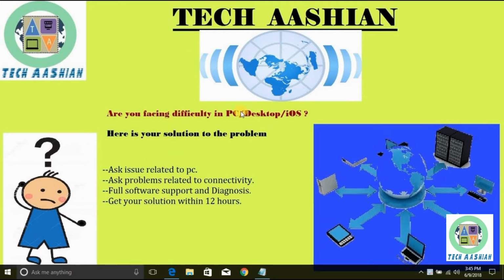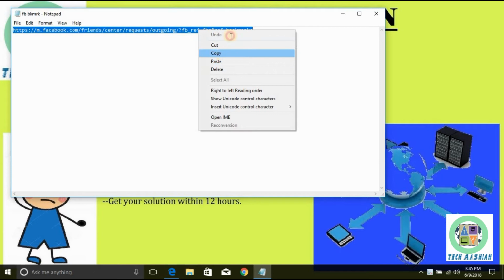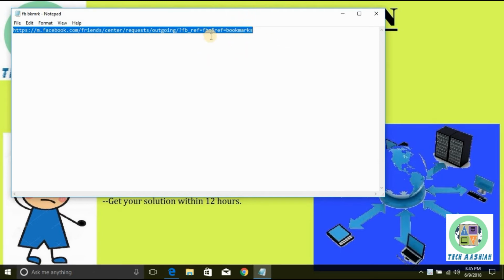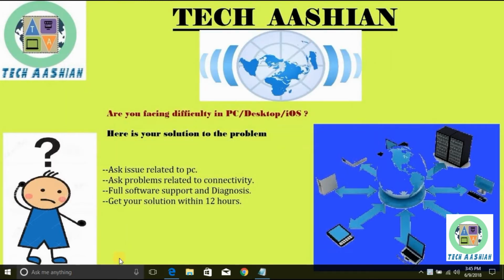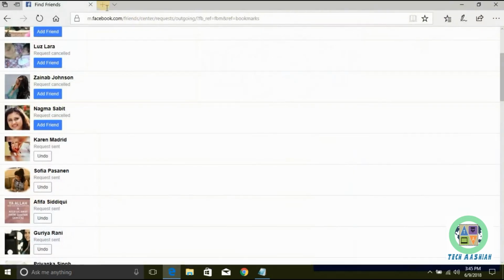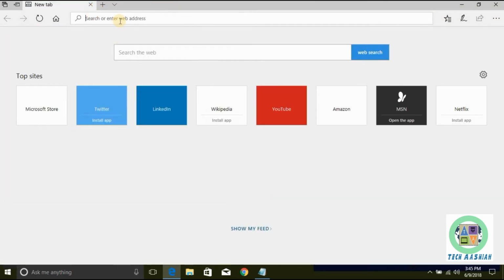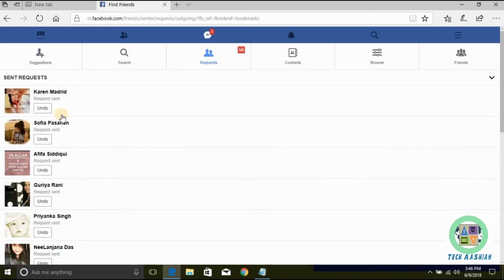HOW TO CANCEL PENDING FRIEND REQUEST IN FACEBOOK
Follow this link to cancel pending friend request in FACEBOOK

-Ask me questions and get your answer within 12 hours.